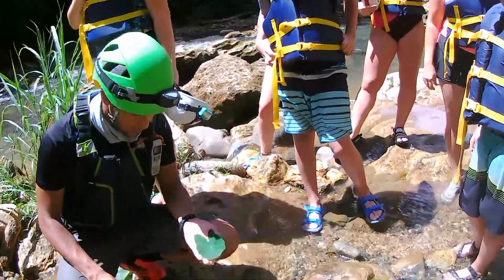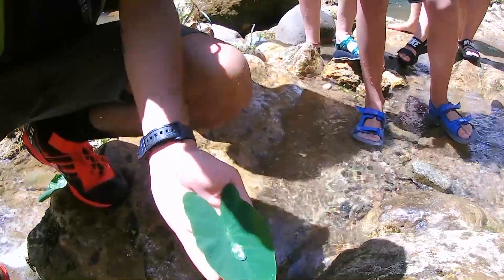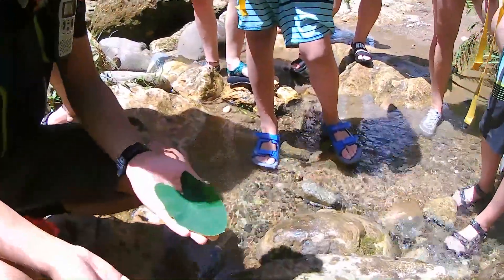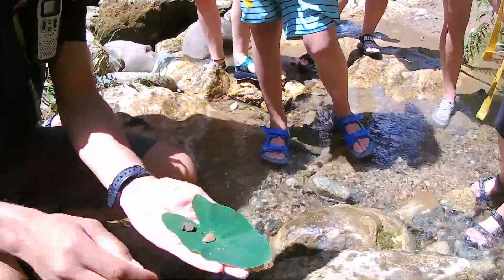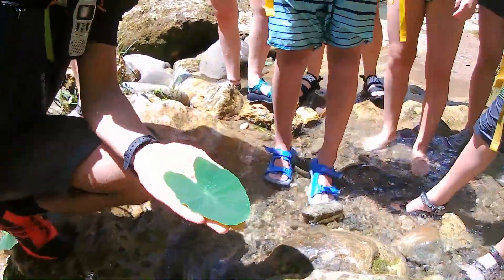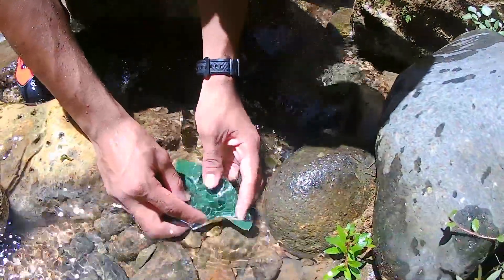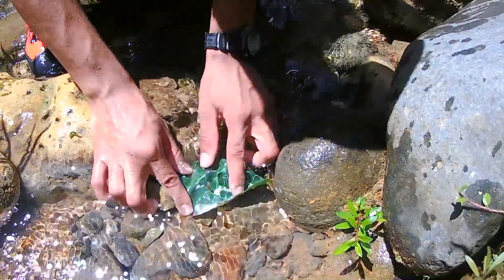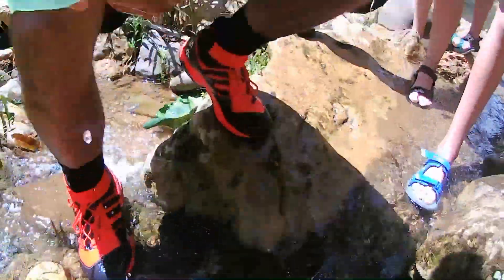Taro Leaf Repels Water and Looks Silver! (Hydrophobic) | Morgan Madness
The taro leaf repels water. It looks almost like magic the way it works! Very fun to play around with.

Surfaces that repel water, like the leaves of the taro plant, are called hydrophobic.
“Hydro-” is a Greek root word that means water.
“Phobia” means fear. Maybe you know someone who is claustrophobic (hates to be in small confined spaces) or is arachnophobic (terrified of spiders).

Here's what happens in more scientific terms: The antifouling and self-cleaning properties of plants such as Nelumbo nucifera (lotus) and Colocasia esculenta (taro) have been attributed to the superhydrophobicity resulting from the hierarchical surface structure of the leaf and the air trapped between the nanosized epicuticular wax crystals. (Taken

I'm Jon Morgan and I like to make videos with my family and friends. We like to have fun and enjoy life. I make a variety of videos, that's why I call it Morgan Madness.

Here's a list of the main types of videos that we create:
Family Fun, Roller Coasters, and Theme Parks,
Outdoor projects (like burying our trampoline in the backyard),
How-to and fix-it videos,
Experiments and Challenges,
Quadcopters and Rockets,
Campfire cooking, and Yummy food!

That's not to say that I won't post videos on other random things. Let me know which ones you like the most and I'll make more like them.

Welcome the Madness!